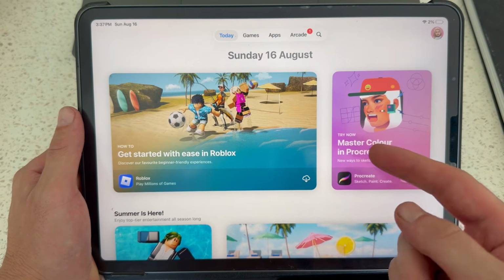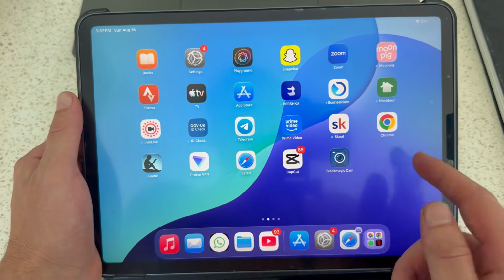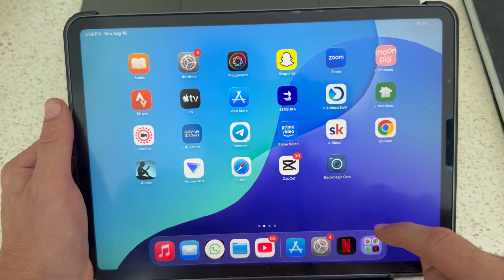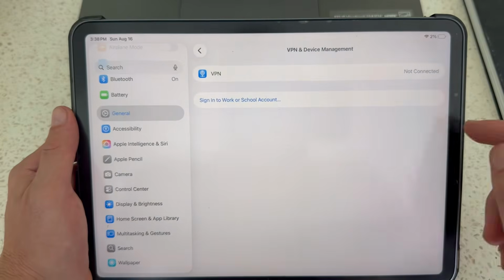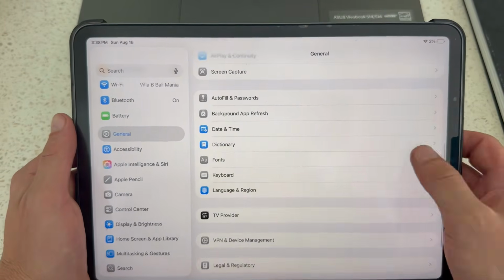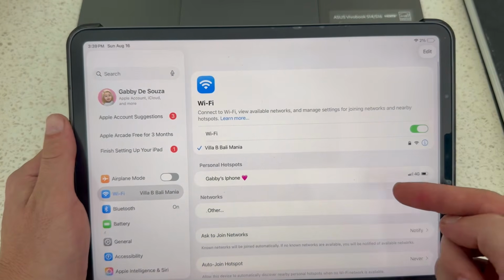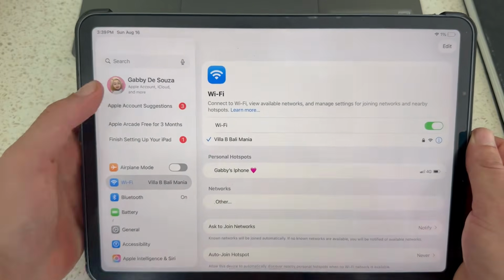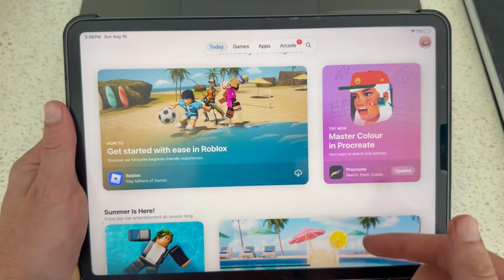How To Fix Cannot Connect To App Store On iPad (Quick Guide)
Learn how to fix an iPad that cannot connect to the App Store. This troubleshooting guide explains how to check your internet connection, restart the iPad, verify date and time settings, update iPadOS, sign out and back into your Apple Account, and reset network settings.